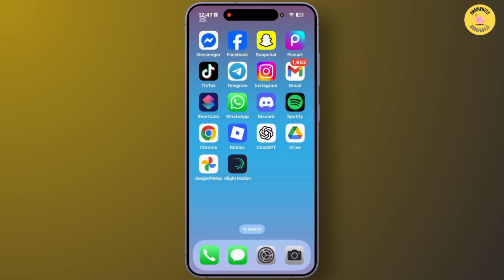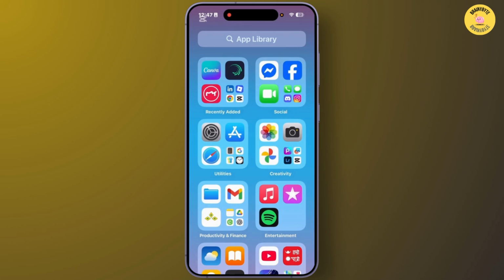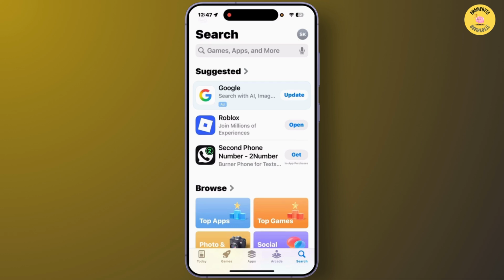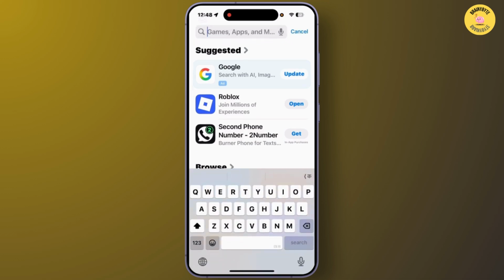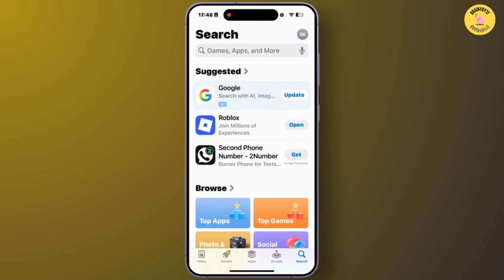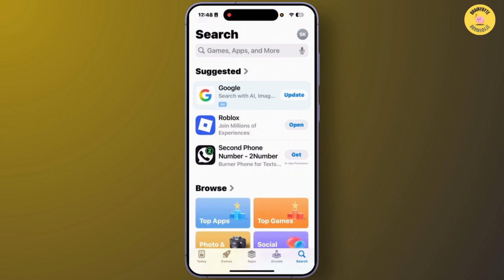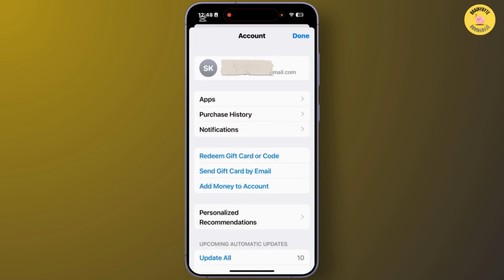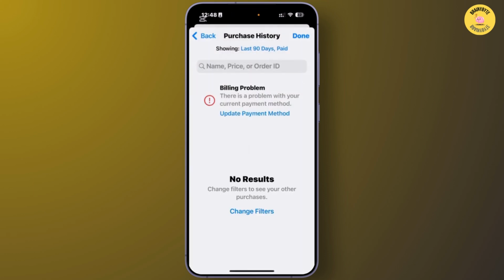How to Delete App Store Search History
Want to clear your App Store search history for privacy or just to declutter your device? This video will guide you through the simple steps to delete your App Store search history quickly and easily. Whether you're asking, "How do I clear my App Store search history?" or need help managing your search activity, this tutorial has you covered. Learn how to erase your past searches and keep your App Store experience fresh and clean. Watch now to see how you can delete your App Store search history!

Timestamps:
00:00 How to Delete App Store Search History
00:06 Why Should I Clear My App Store Search History?